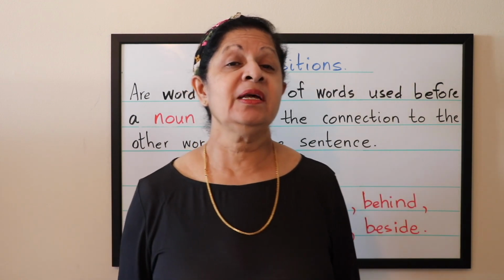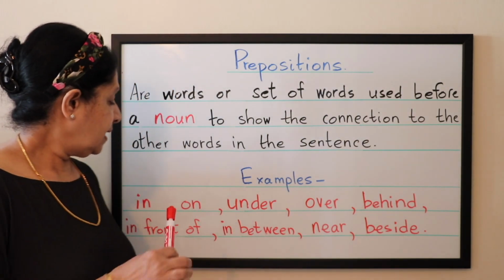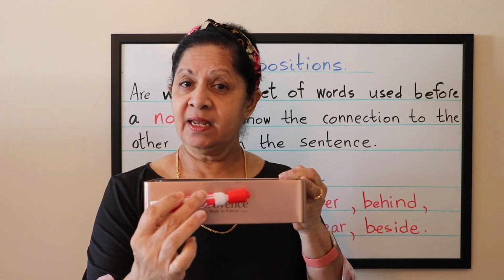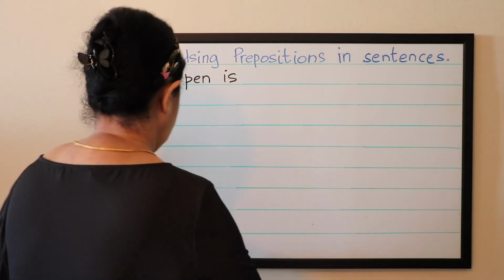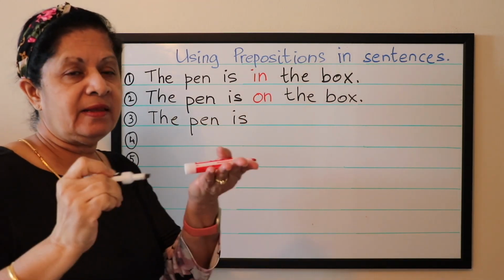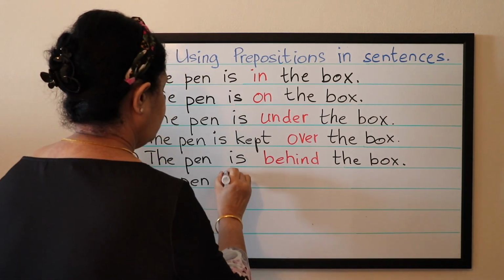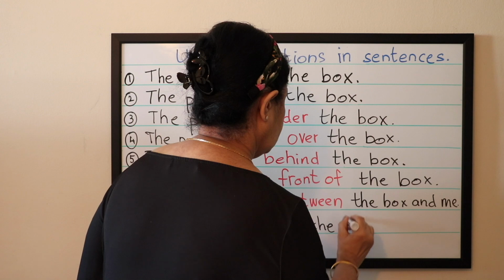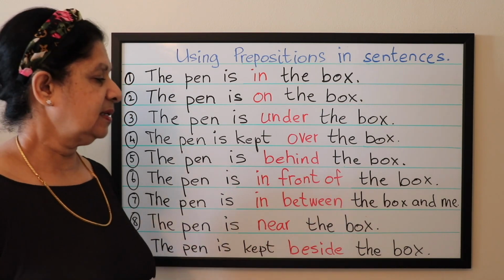Lesson 12 Prepositions. How to use Prepositions in sentences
Definition of Prepositions. Make sentences using Prepositions